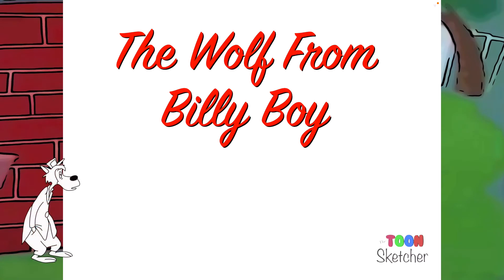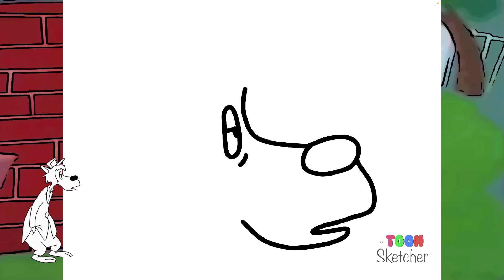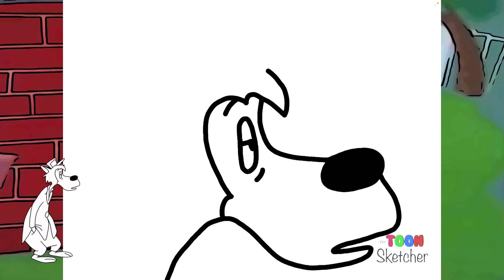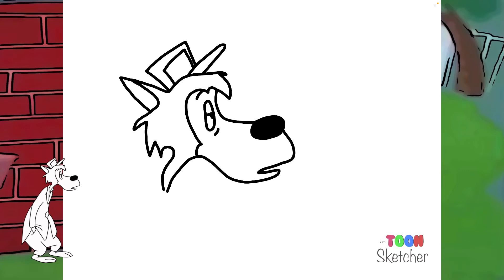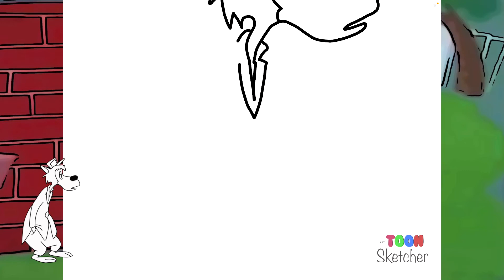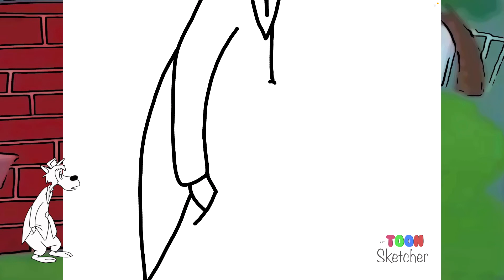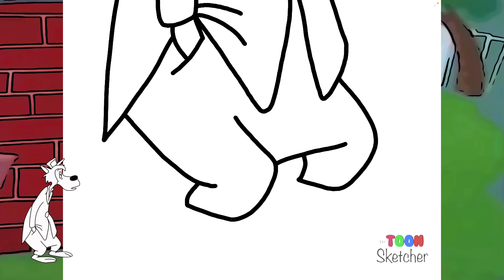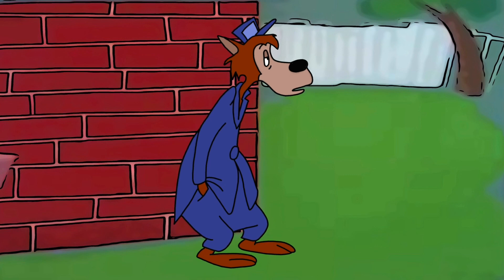How to Draw The Wolf From The MGM Tex Avery Animated Short "Billy Boy"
I create "How To Draw" cartoon character videos for kids and adults.   I have always been fascinated of how teams of animators created hand drawn/sketched cels to create animations in the past.   Here you can see first hand how a character is drawn and see the finished colored product.      The drawings/sketches are digitally created on a tablet.

0:00 - Intro
0:20 - Head
2:48 - Body and Arms
4:47 - Dress and Legs
5:52 - Coloring